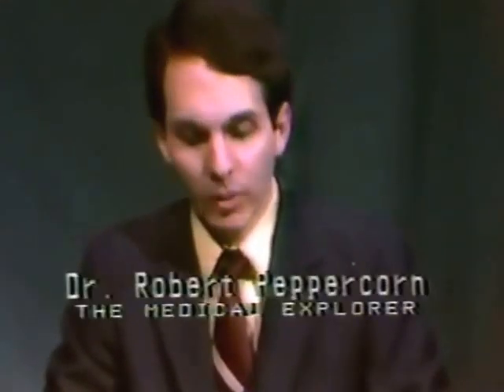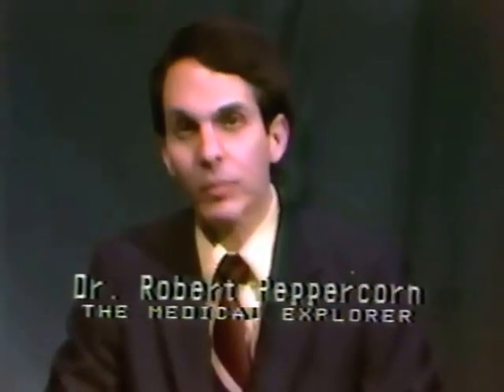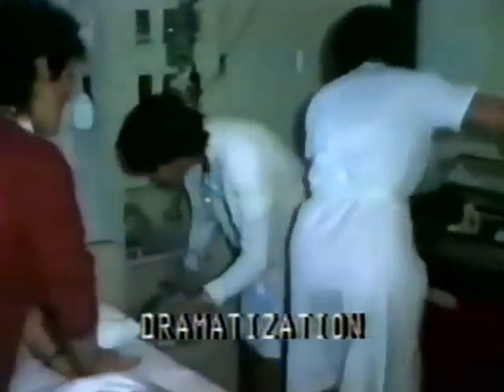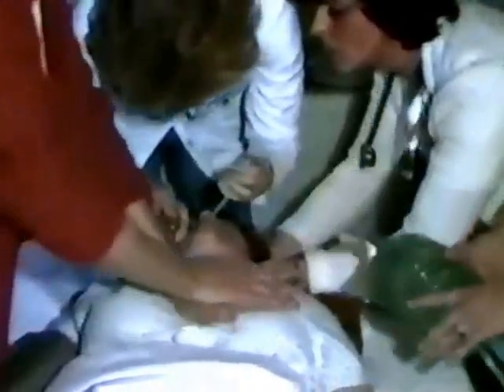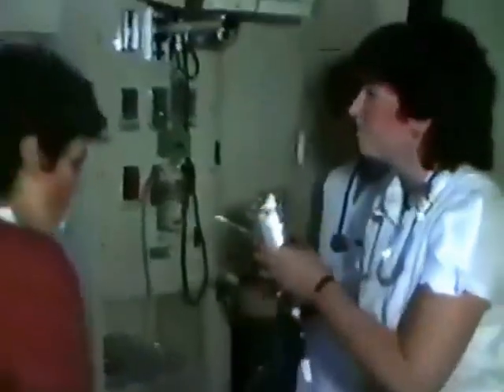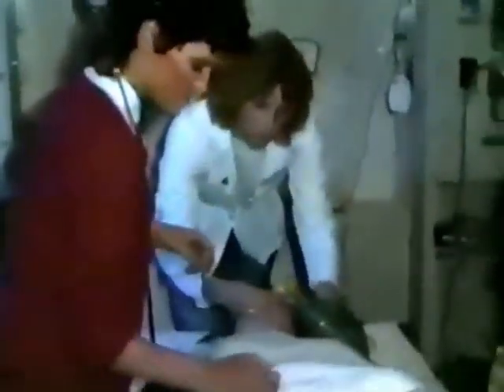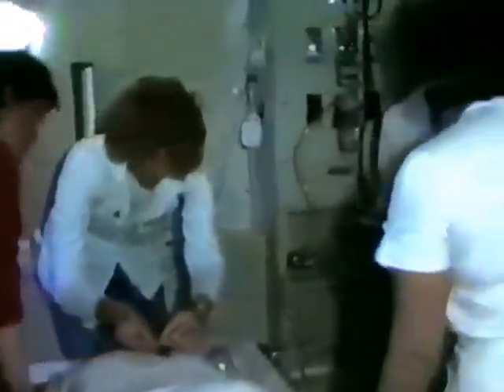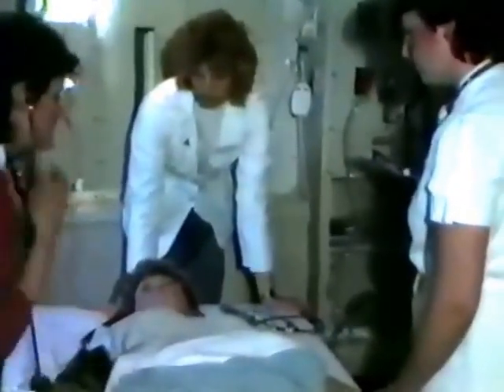Watch a CODE BLUE (cardiac arrest) - Visit Rideout Hospital Intensive Care Unit - Colleen Daily RN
Even back in 1983, Rideout Hospital in Marysville, California, had a fully equipped Intensive Care Unit to monitor patients with serious heart and medical conditions. Colleen Daily, RN, takes us on a tour of the unit and her team shows viewers how they handle a CODE BLUE when a patient's heart stops called a cardiac arrest. In 2016, Rideout Hospital is opening an amazing full service state-of-the-art intensive care unit in their new tower with just about every modern medical device available and a superb staff.  They are now a major regional medical and trauma center. The medical news segment discusses a new automatic implantable defibrillator which was brand new in 1983 and is commonly used today to keep people alive with major heart rhythm disorders.